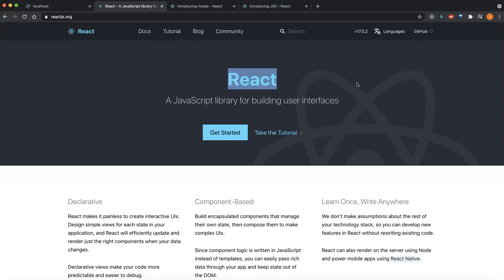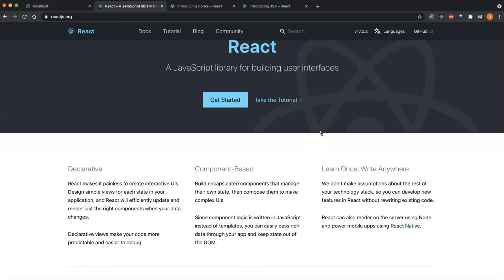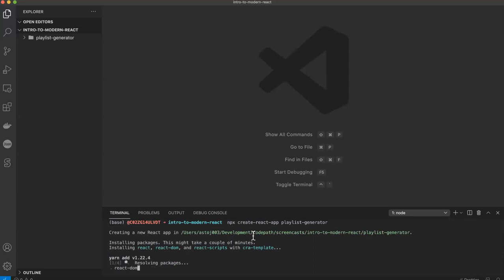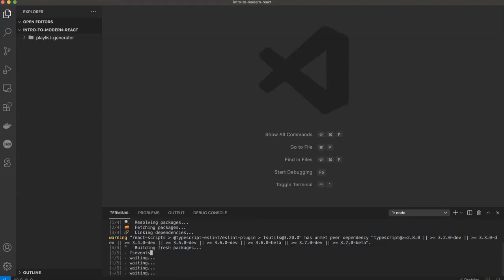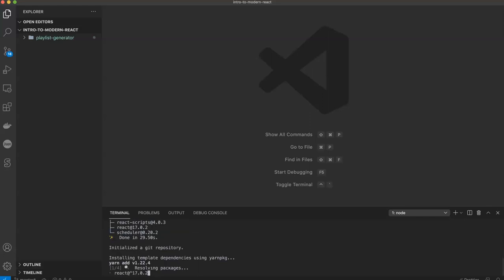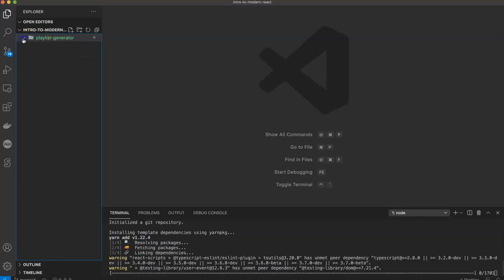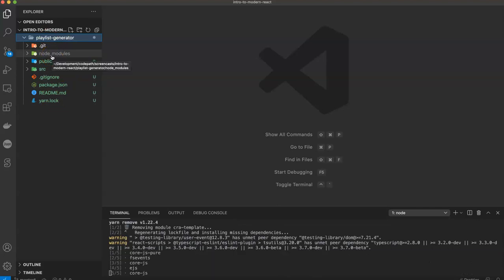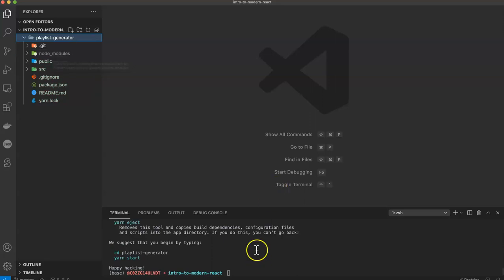Intro to Modern React Part 1 - Create React App